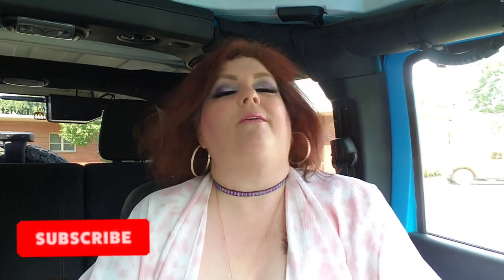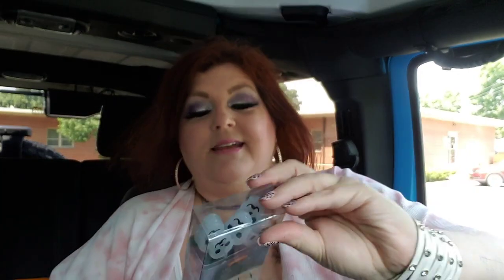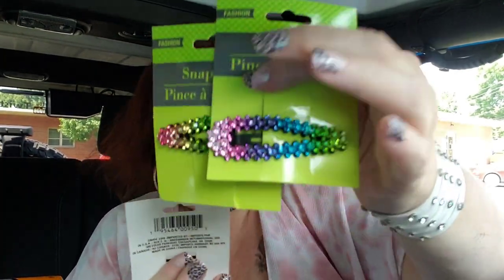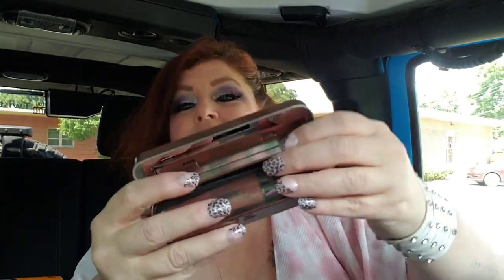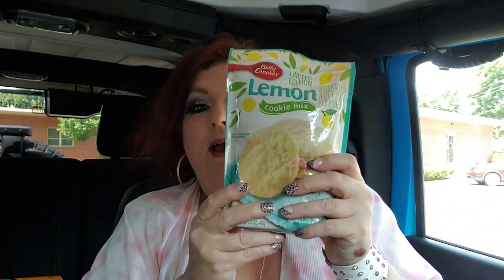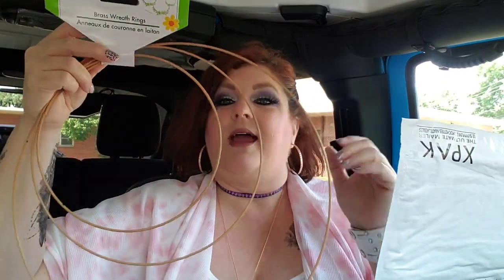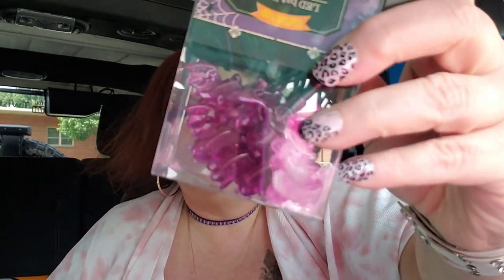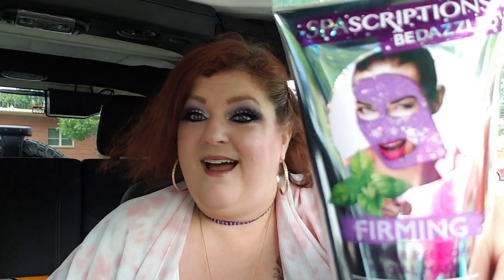HUGE DOLLAR TREE HAUL 💕💕💕 YASSSSSSS!!!